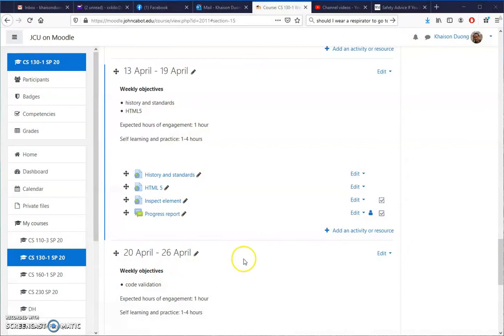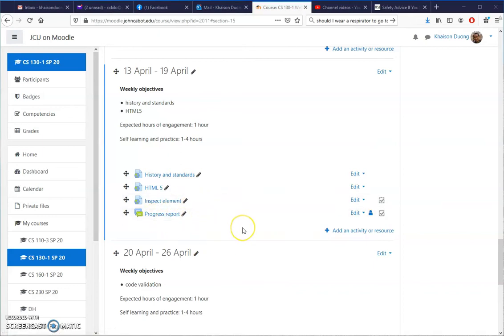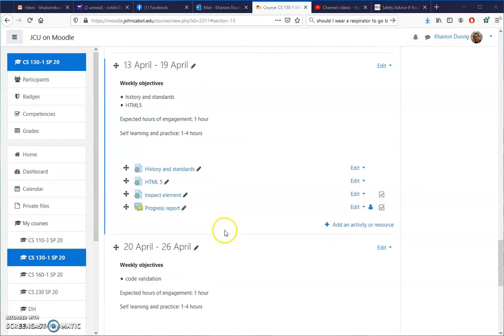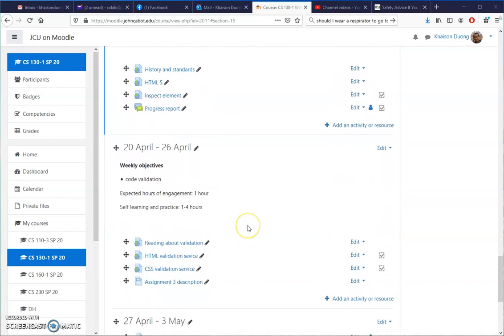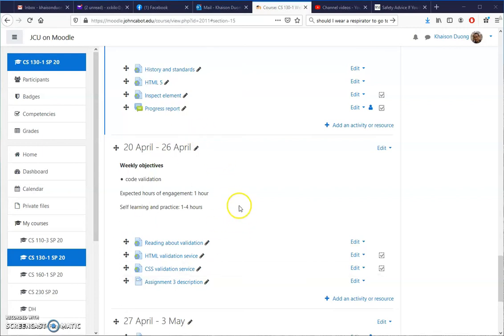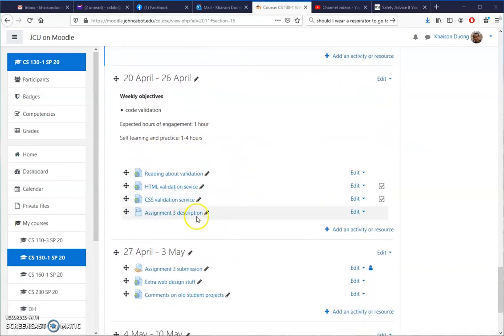finishing the course